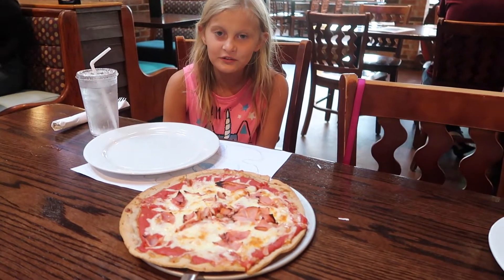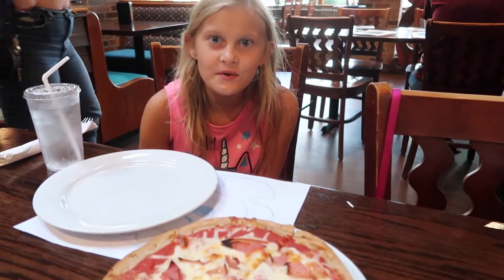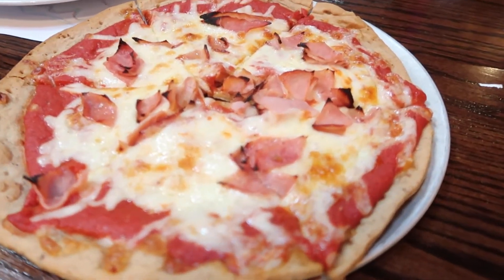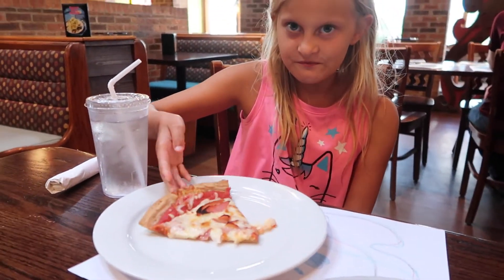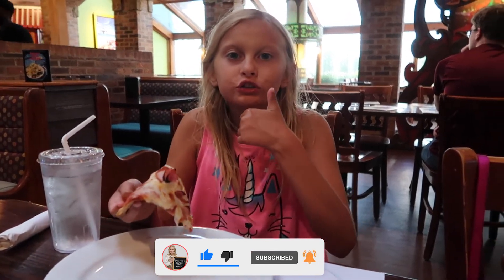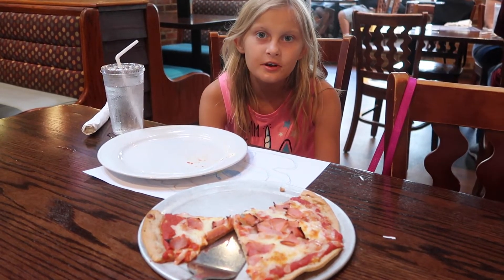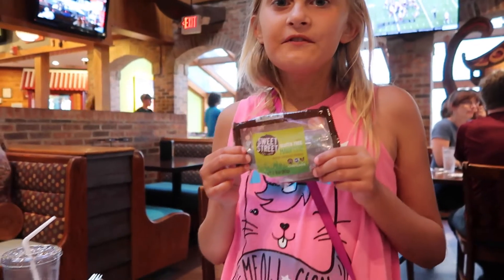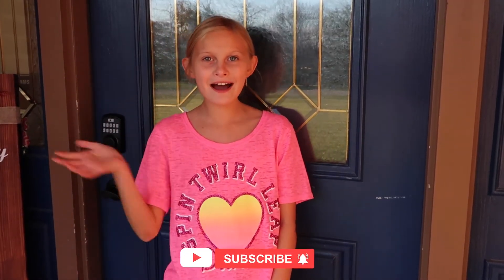Savannah's Gluten Free World EP 46 GF Mellow Mushroom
On this episode I take you along to Mellow Mushroom & show you what we can eat GF there! Thank you Mike Taylor Productions for editing my videos!